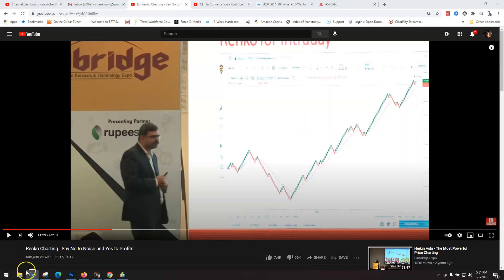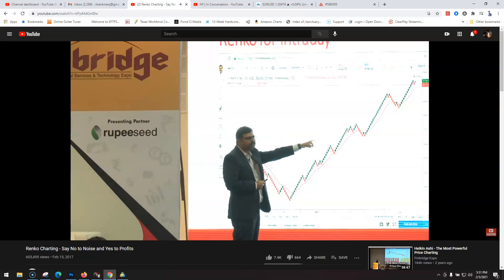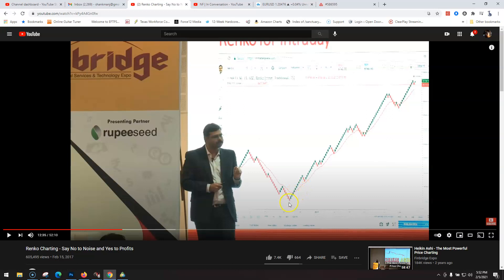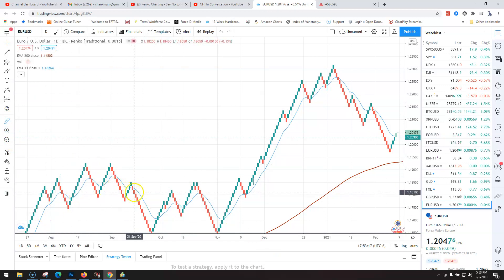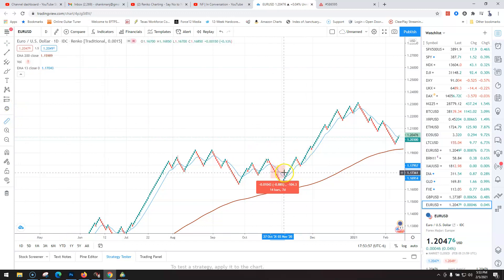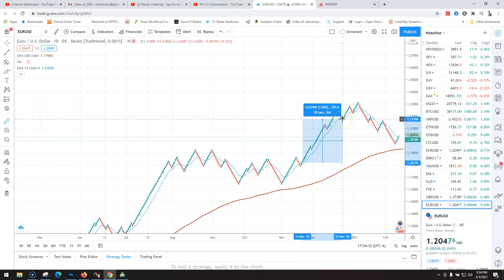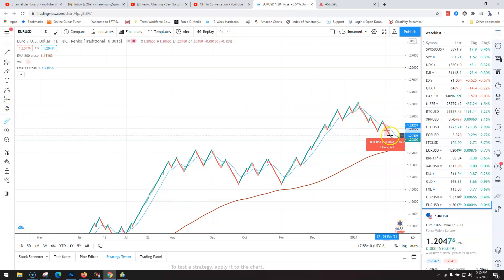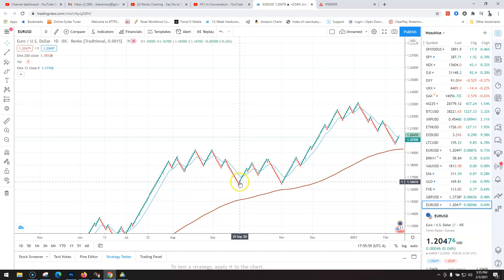RENKO tight Trading Strategy around the 13 EMA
This guy is a VP at Goldman Sachs.  Says RENKO can help determine the Next days direction.  Hey says that the Institutional money wont go against it self.  So wait for the green brick that crosses the 13 EMA and ride it until the first red Brick  that crosses the 13 EMA  to the down side.  then reverse the trade down. Back and Forth using Renko to just ride the direction.